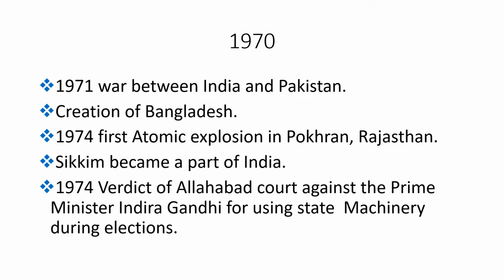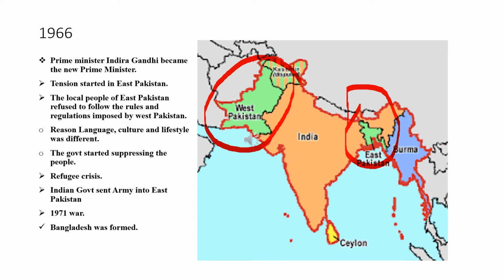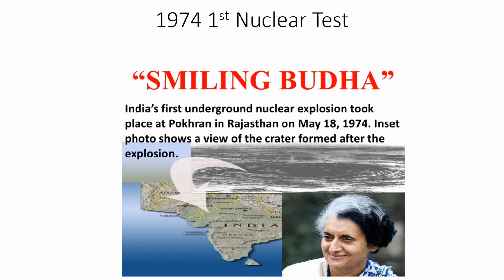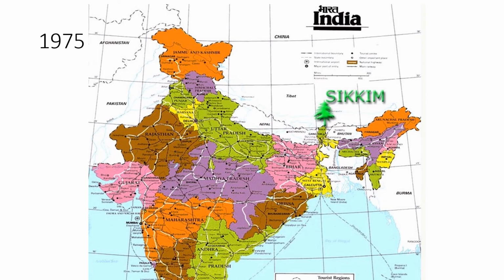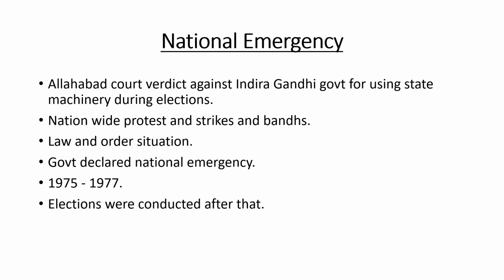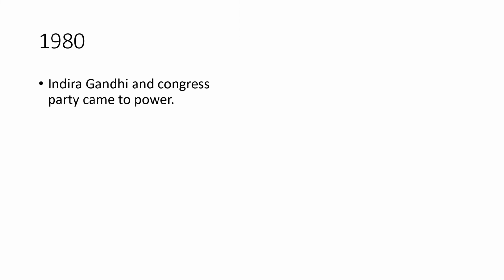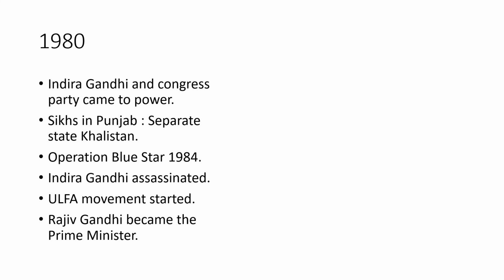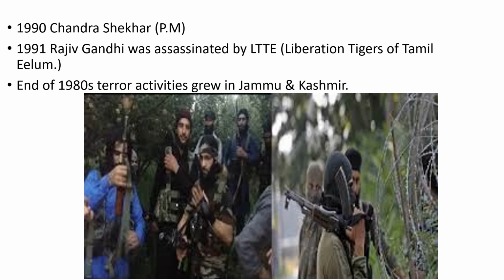Std-9th History Chp-2 India: Events after 1960 Part 2 Maharashtra board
You all will get many educational videos on maharashtra board studies from std 1 to 10
You also find many devotional videos of God